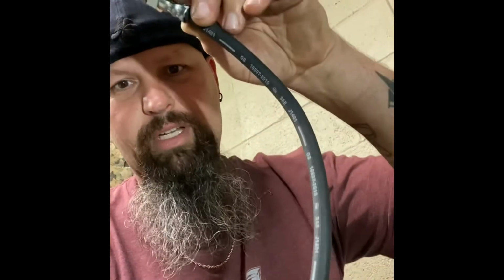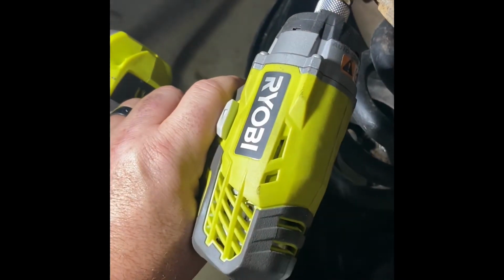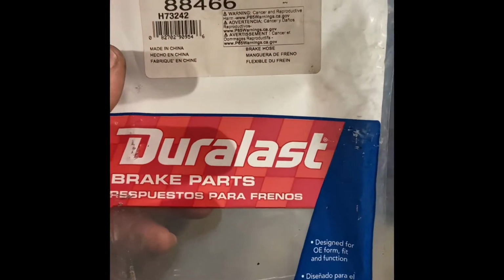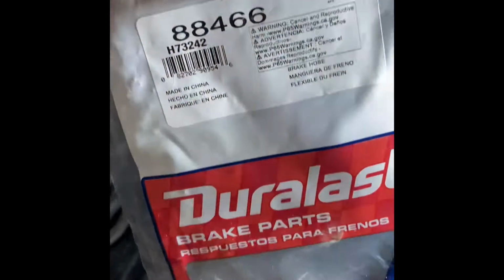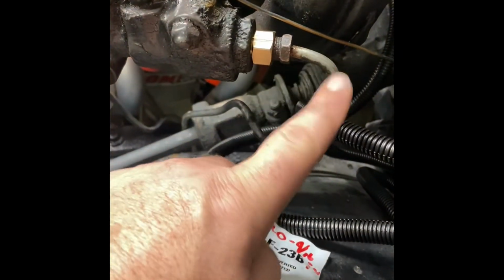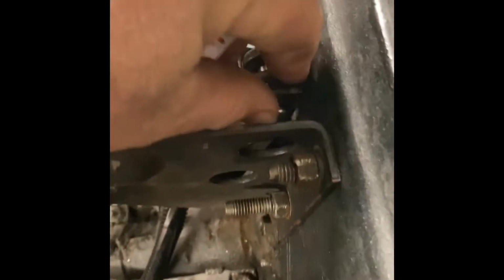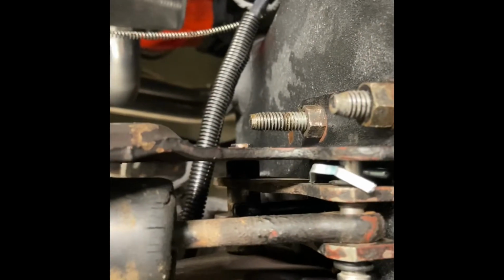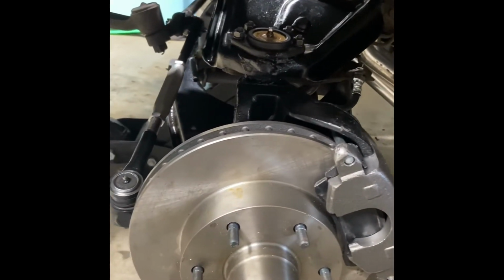Part 5 disc brake swap FINISHED!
Still more I have learned to finish this swap! Wrong fitting and wrong brake lines but got it figured out